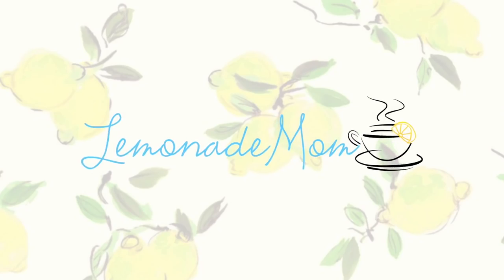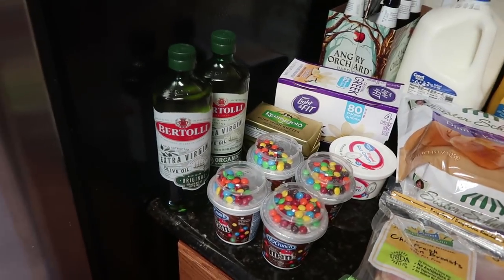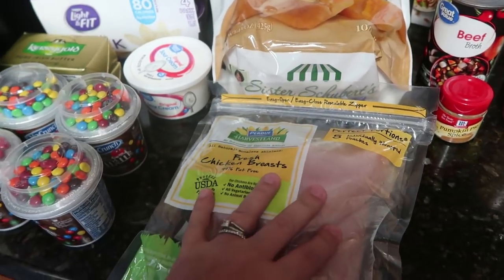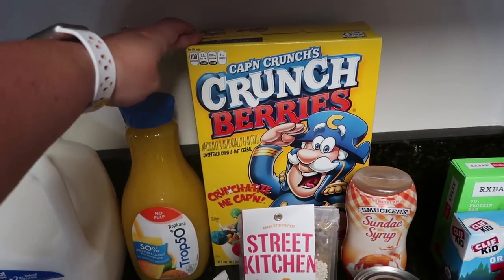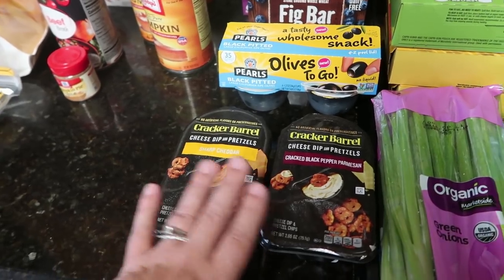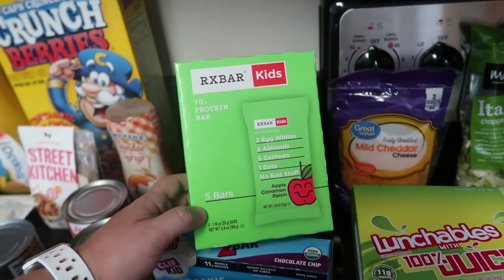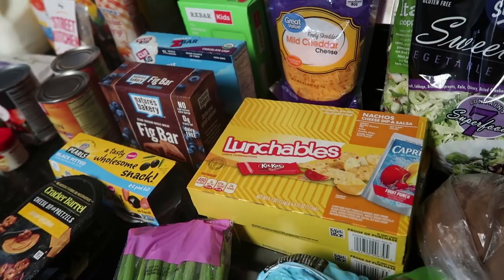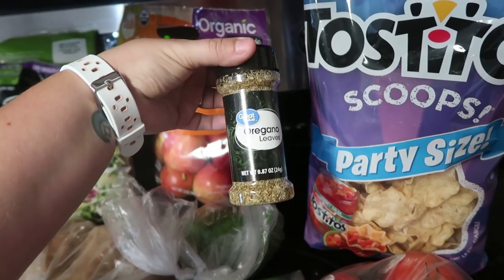Weekly Grocery Haul | Family of 6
Happy Saturday and Happy September! I am sharing my weekly grocery haul for my family of 6. I used Walmart's grocery pickup service but also went in for a few items. I was able to save some money using ibotta!

Budget Breakdown:
Today's Total $118.91
Monthly Total $118.91
Monthly Budget $800
Left in Budget $681.09

Get $10 off your first $50 purchase with Walmart Grocery pickup